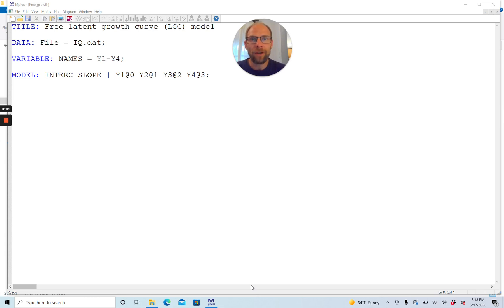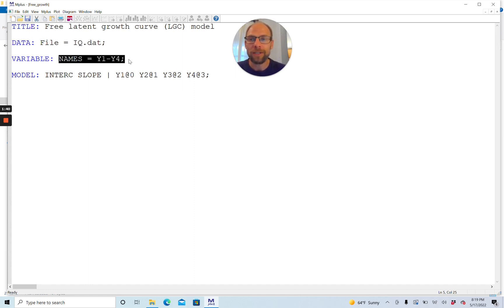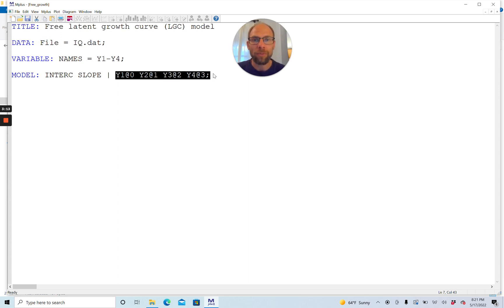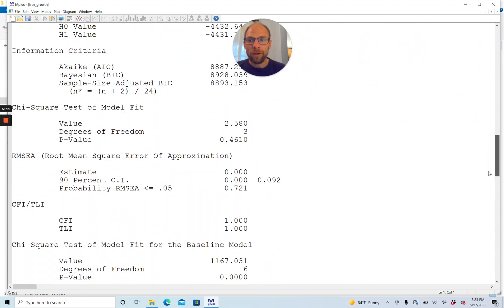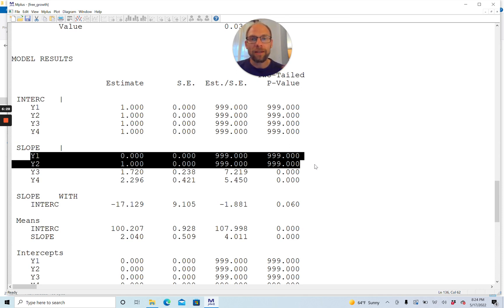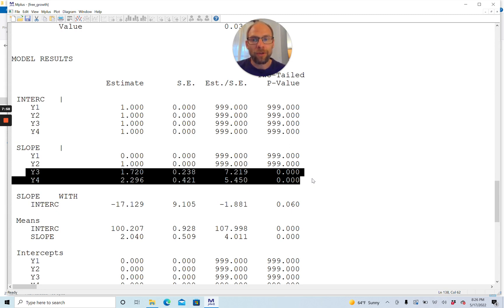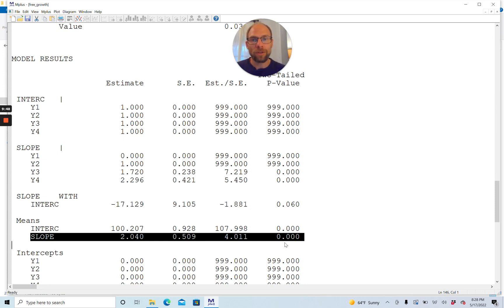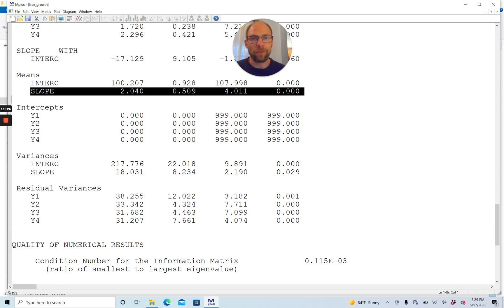Free Growth Curve Model in Mplus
QuantFish instructor Dr. Christian Geiser shows how to specify a latent growth curve (LGC) model with freely estimated slope factor loadings in the Mplus software. This model is sometimes useful when linear or quadratic LGC models do not fit the data well. Also check out Dr. Geiser's other videos on growth curve and other longitudinal structural equation models